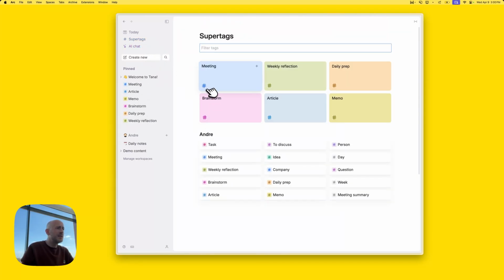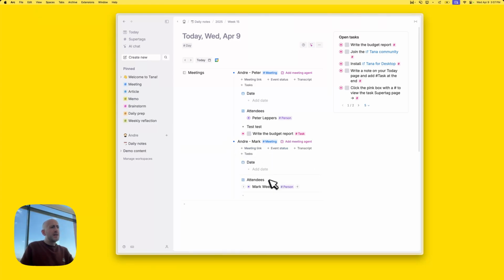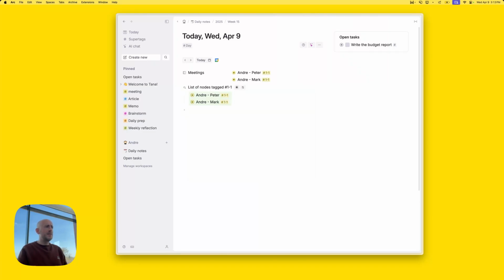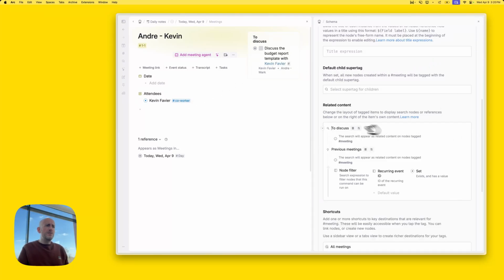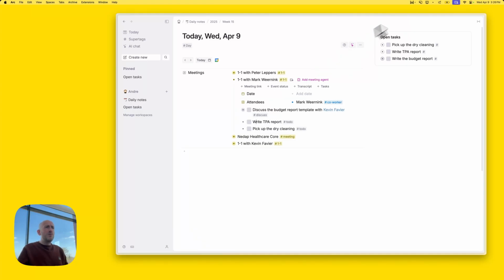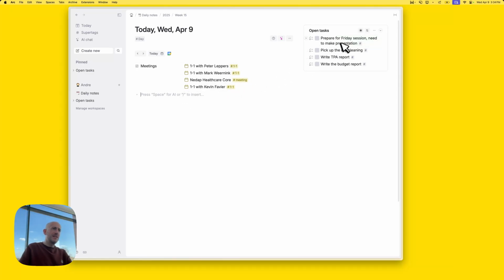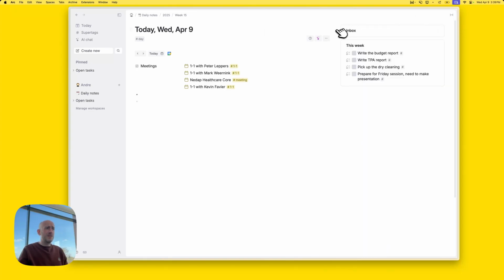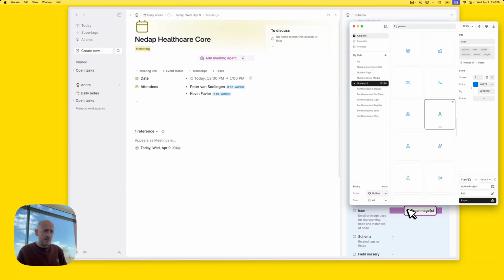Tana Onboarding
In this video I show the basics of getting started with Tana. I try to explain it as I would to a new co-worker. If you are interested in my full (free) template, check out Orbital.

Questions? Check the Tana Slack!

Chapters:
00:00:00 Tana Onboarding
00:00:30 Introduction to Tana
00:01:50 Exploring Tana's Basics
00:09:17 Customizing Super Tags
00:17:35 Advanced Task Management
00:26:17 Weekly Routines and Reflections
00:39:30 Utilizing the Inbox Feature
00:48:28 Conclusion and Resources